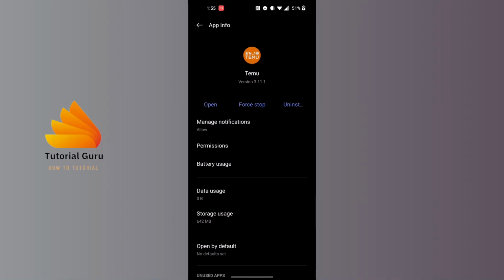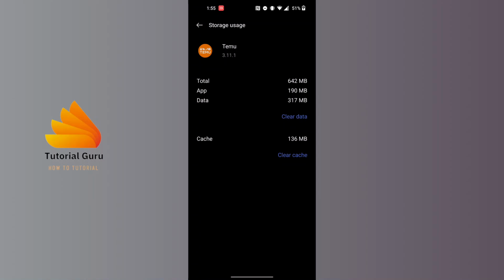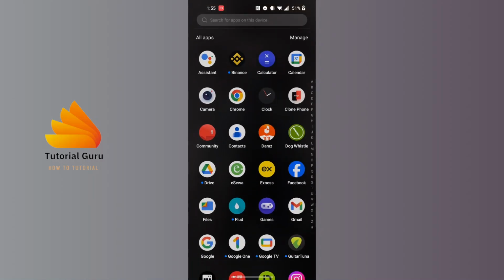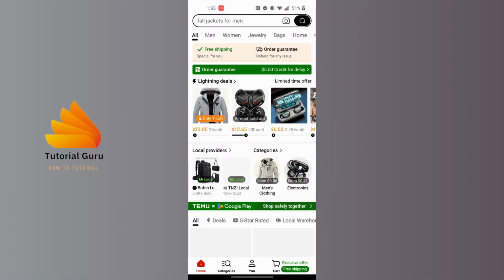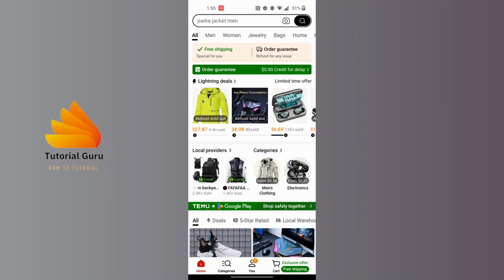How to Fix Temu App Crashing on Phone?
How to Fix Temu App Crashing on Phone | Step-by-Step Troubleshooting Guide 2024

Is the Temu app constantly crashing on your phone? Follow this easy troubleshooting guide by TutorialGuru to fix crashing issues and get back to using the app smoothly. This step-by-step video will walk you through effective solutions to resolve app crashes on both Android and iPhone devices.